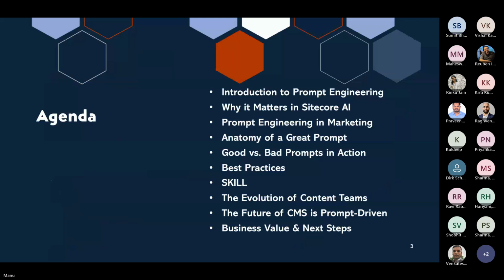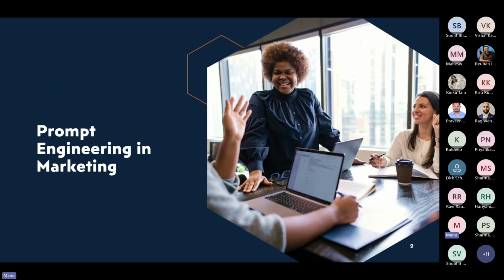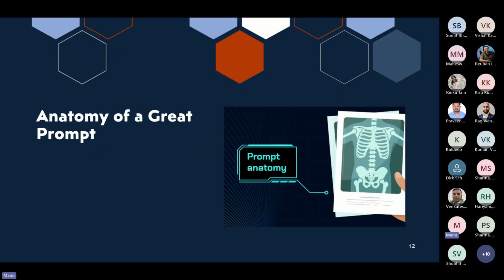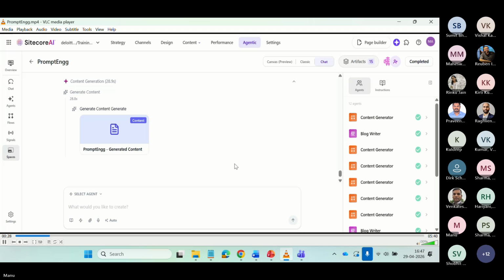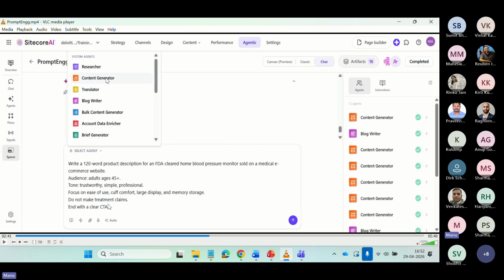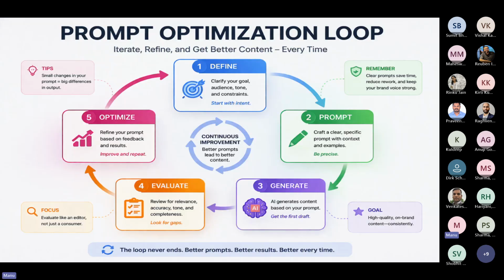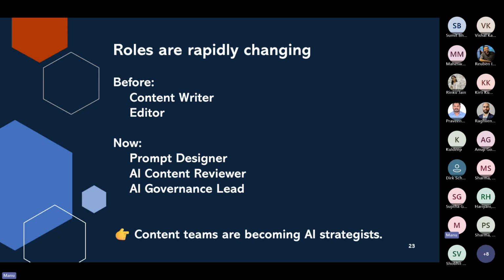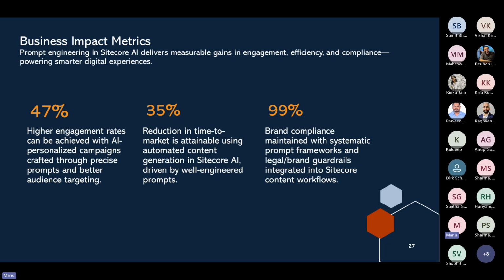SUG Jaipur | Manu Abhishek Dwivedi | Prompt Engineering With SitecoreAI | 29th April 2026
About: Discover how SitecoreAI’s Content Creator and Blog Writer Agents transform the way teams produce content at scale. Learn how prompt engineering can help you generate high-quality, consistent, and engaging content—faster than ever.